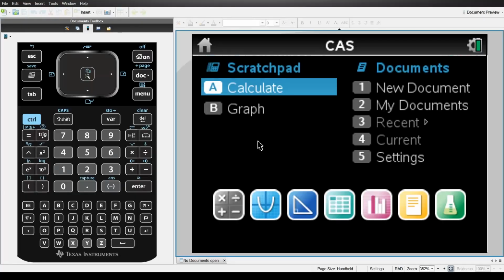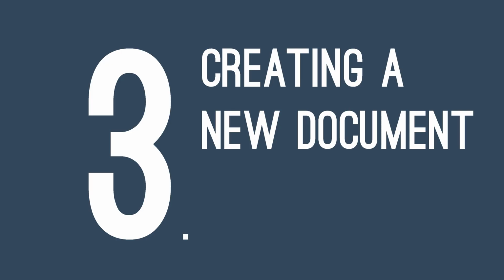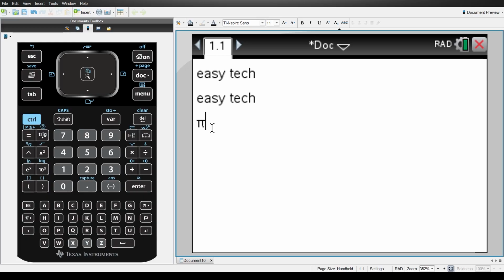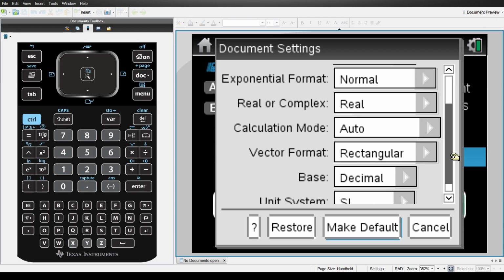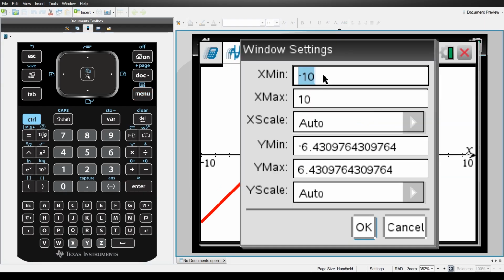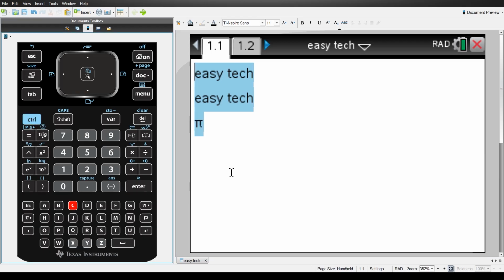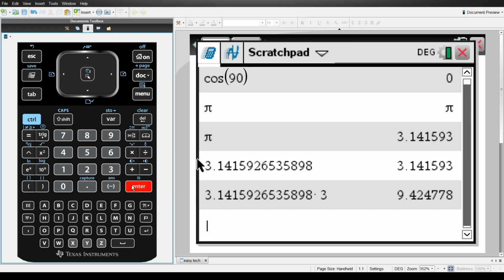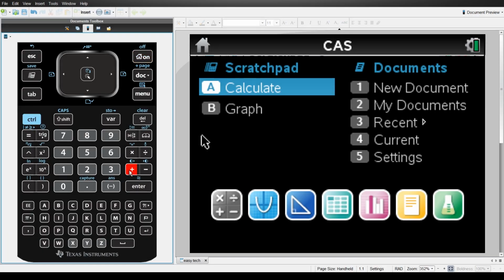The beginner's guide for Nspire/CX/CAS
A brief video/tutorial on how to get started with your TI-Nspire and some useful tips, whether it is simply Nspire, CX or CAS. I tried to make it fun, since it is a "boring" topic.

TI-Nspire CX
TI-Nspire CX CAS

SECTIONS:
1 - Home screen 0:23
2 - Scratchpad 0:58
3 - Creating a new document 2:10
4 - Writing notes 2:41
5 - My documents 4:40
6 - Settings 5:08
7 - Document navigation 6:06
9 - Graph show-off 7:25
10 - Useful tips and shortcuts 9:16